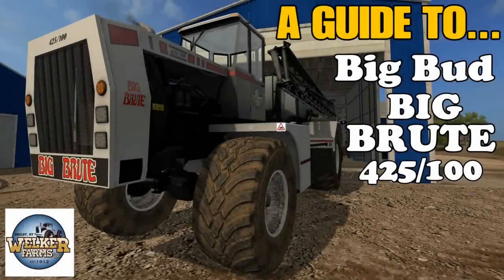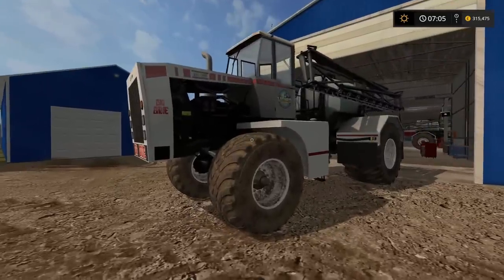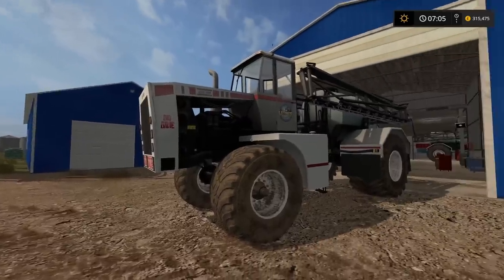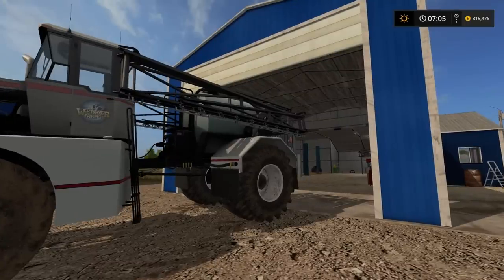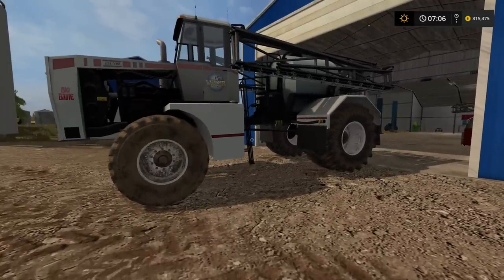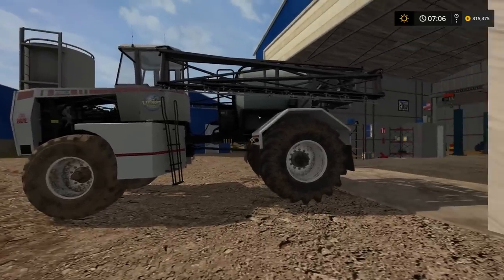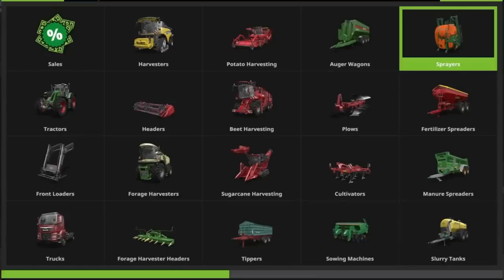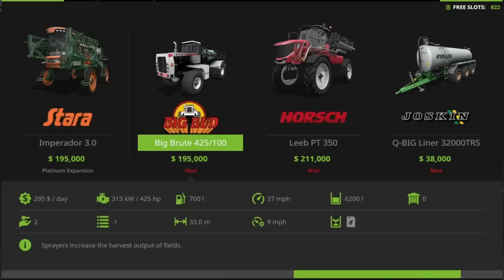A Guide to... Big Bud, BIG BRUTE 425/100. Farming Simulator 17 PS4, Mod Review.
A Guide to… Big Bud, BIG BRUTE 425/100. Farming Simulator 17 PS4. by Blacksheep Modding. What is the BIG BRUTE 425/100? Where does the BIG BRUTE 425/100 come from? What does the BIG BRUTE 425/100 do? Why is the BIG BRUTE 425/100 part of the Big Bud branding? How big is the BIG BRUTE 425/100? Welker Farms inc.